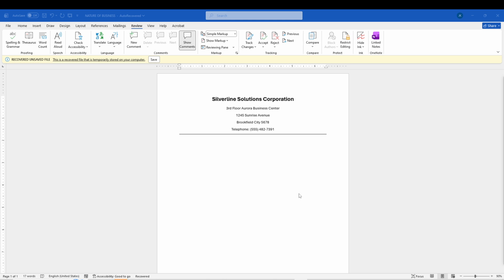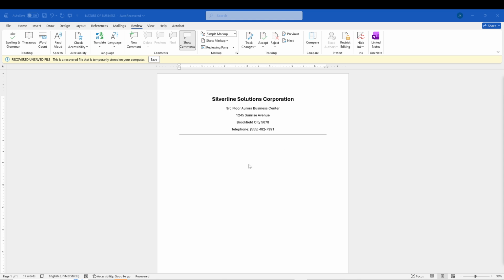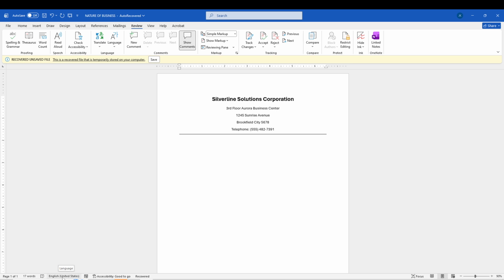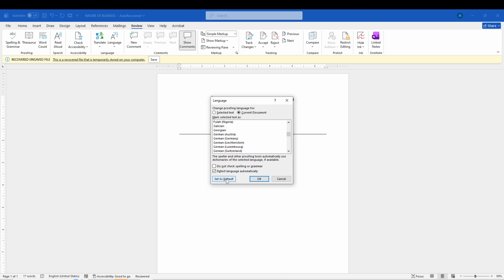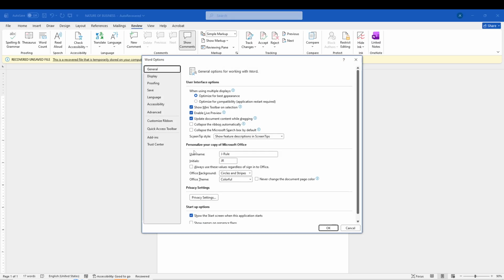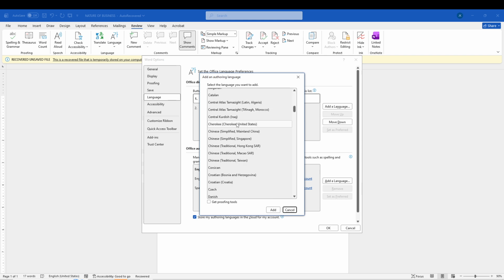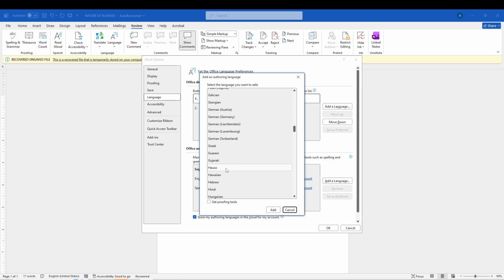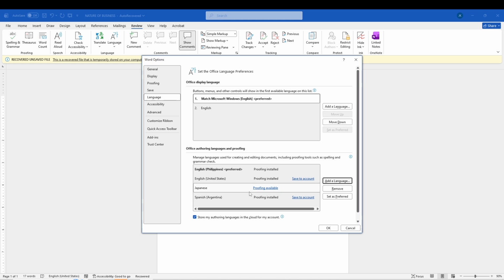How To Change Language On Microsoft Word [2026 Guide]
This tutorial shows you how to adjust the "default language" settings within a "microsoft office" Word document without altering your entire system. This is especially useful for those working on documents in different languages while keeping their main "display language" consistent. Learn to effectively manage your document's "language change" for a smoother workflow.